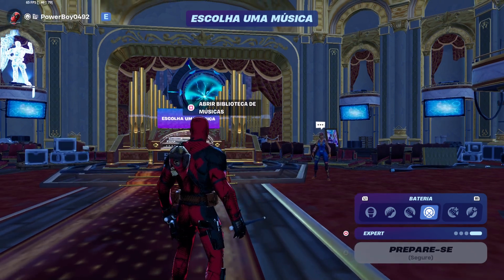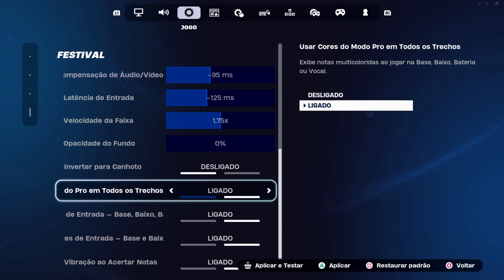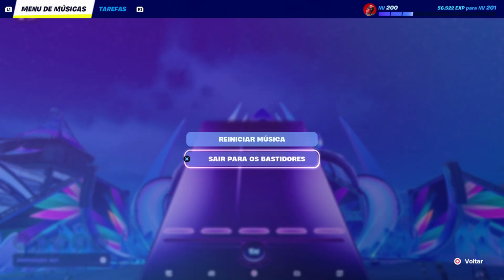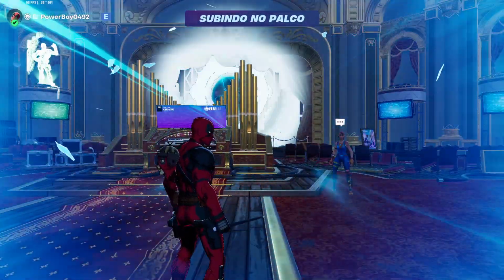HOW TO HAVE COLORED NOTES WITHOUT PRO LEAD AND PRO BASS IN FORTNITE FESTIVAL!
Go to settings, go to game, go to Festival and click on enable Pro notes in normal charts! Pretty easy!